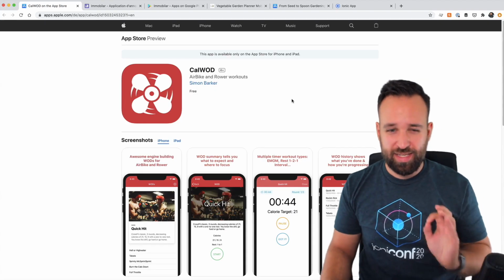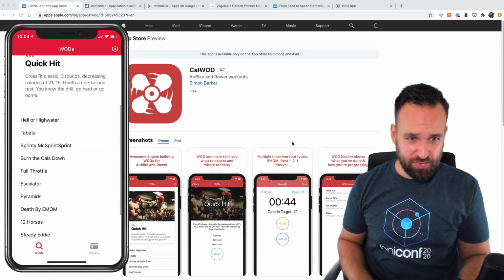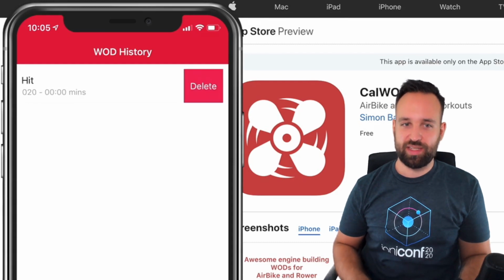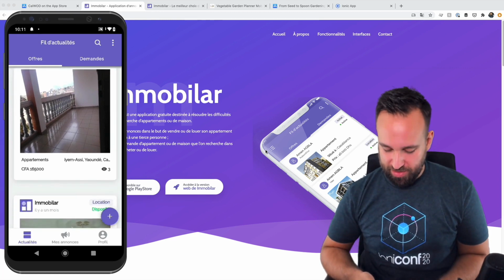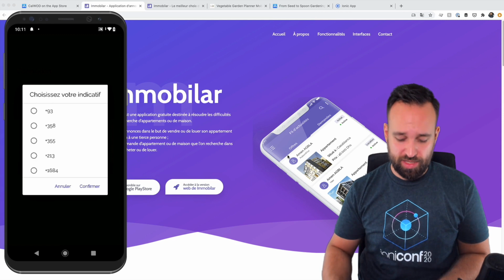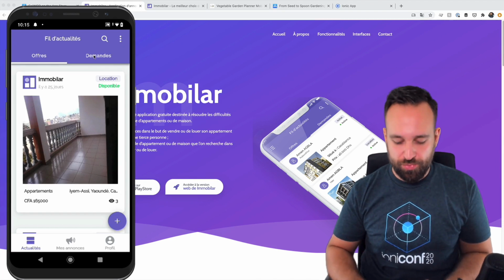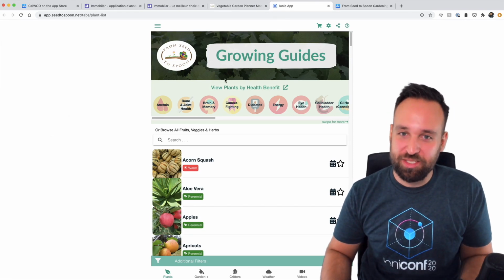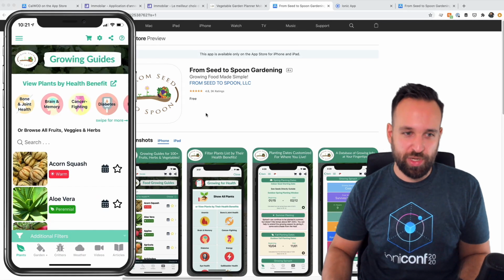Ionic App Review 👏👏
Learn from other Ionic apps how to improve your UI and UX skills to build even better apps!